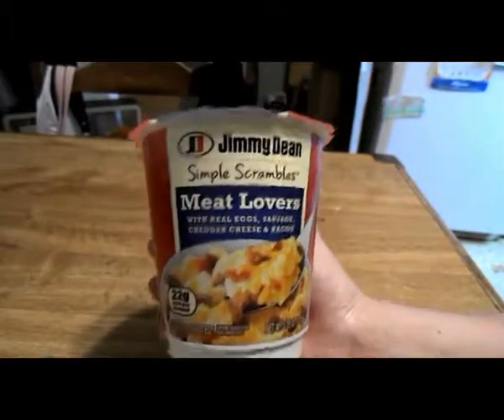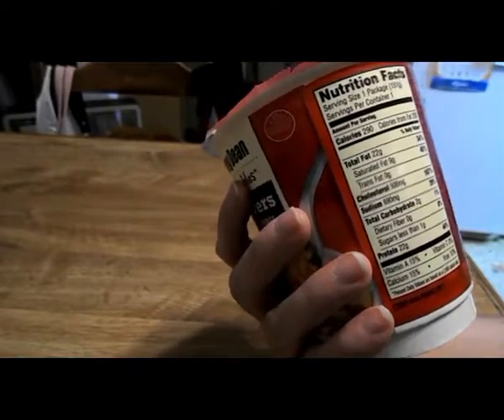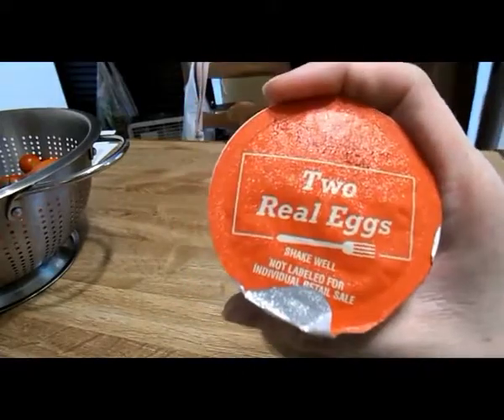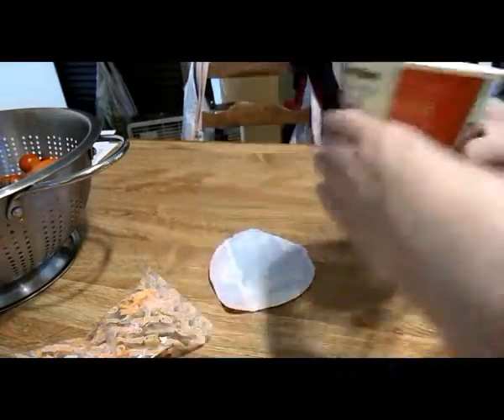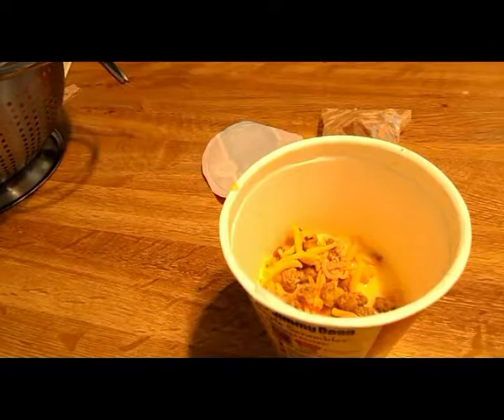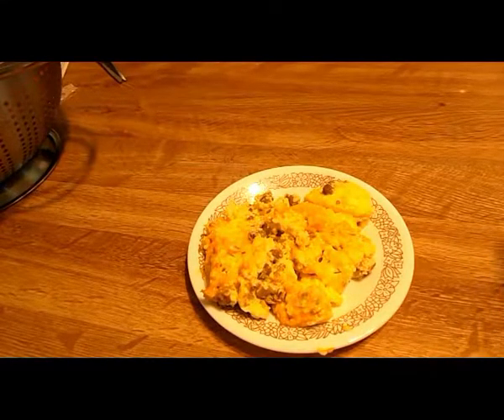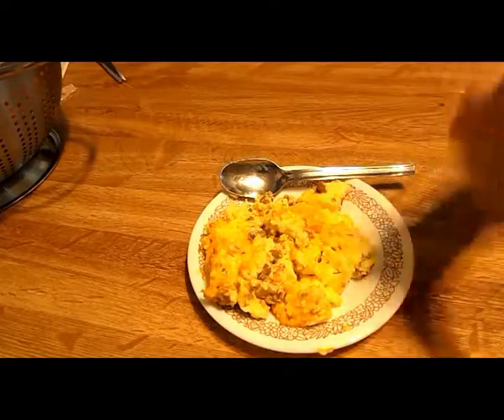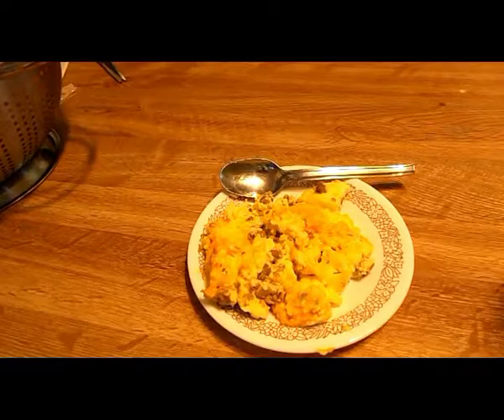taste test snack thursday jimmy dean simple scrambles meat lovers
today we are having some breakfast eggs and meat  lets make it